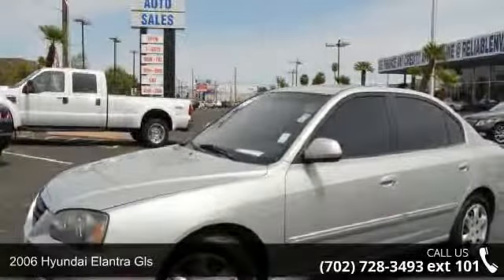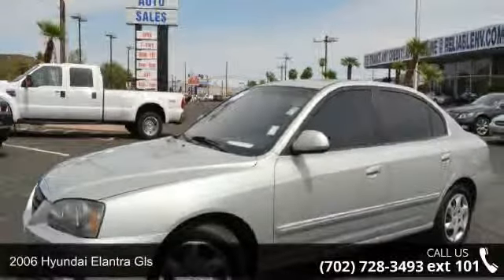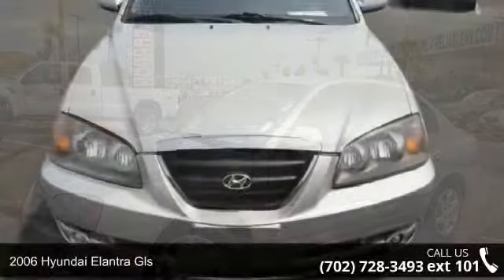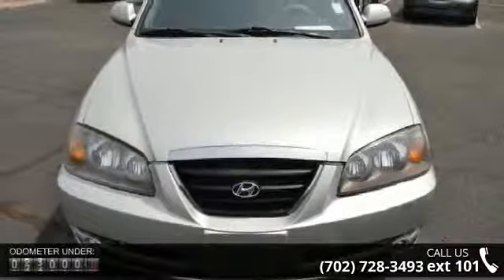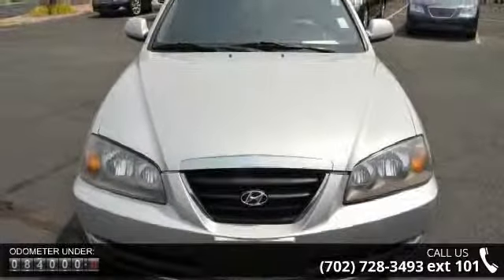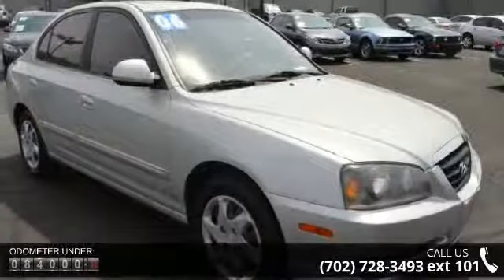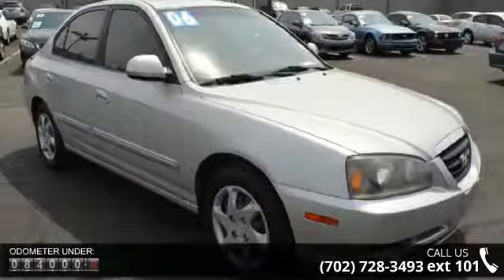2006 Hyundai Elantra GLS - Reliable Auto Sales - Las Vega...